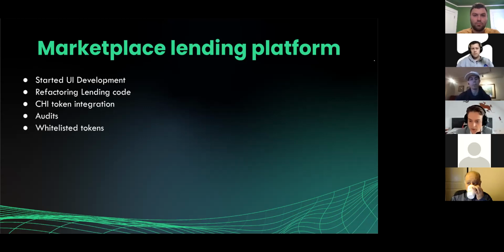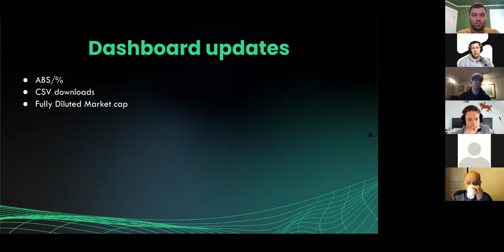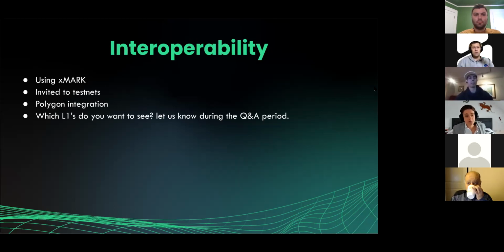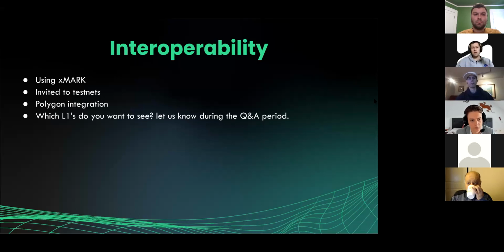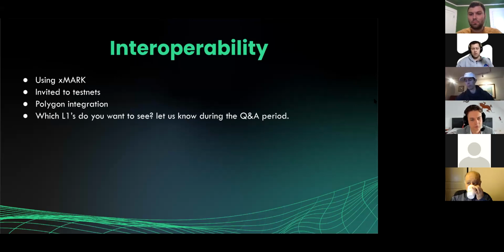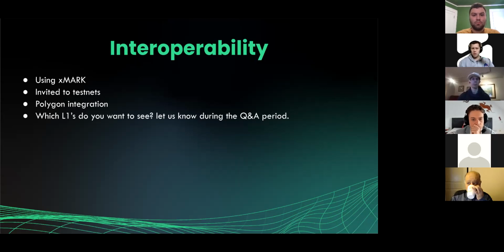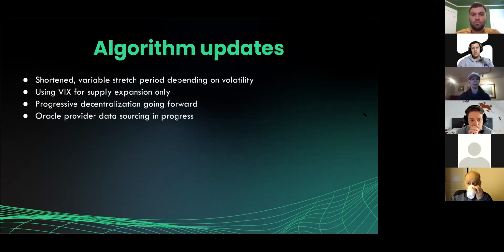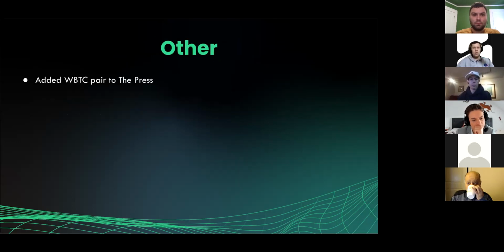Community Office Hours 2 19 2021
Join our Tech Team (Meir: CTO, Phil: Senior Developer, and Matt: Full-Stack Developer) as they update our community on our exciting new developments.